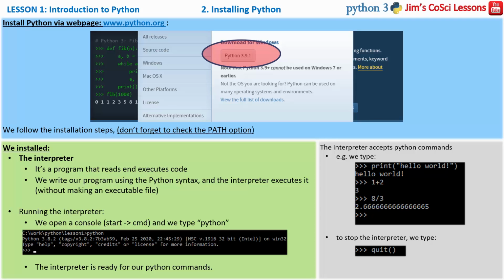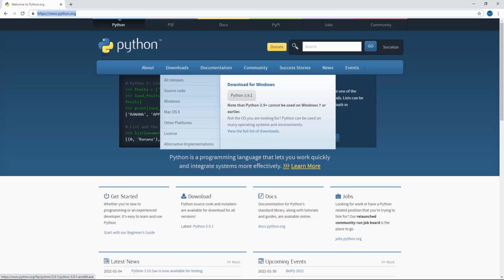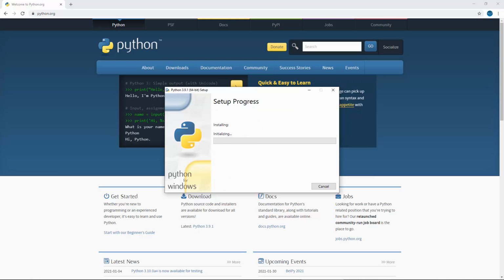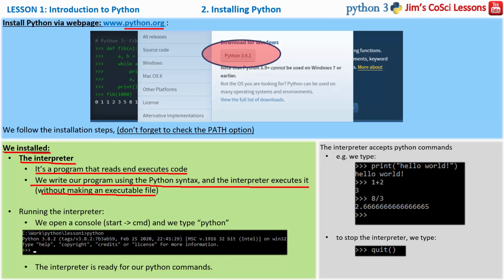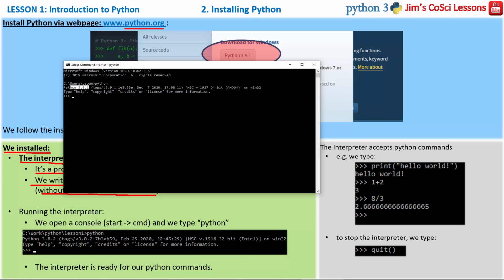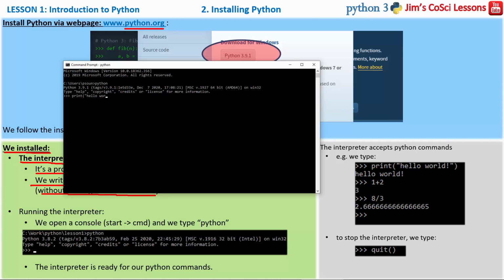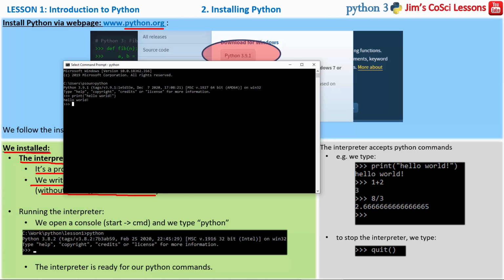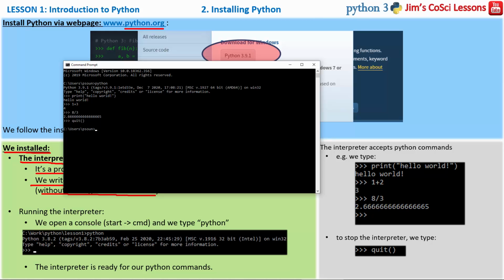PYTHON - LESSON 1 - PART 2/5 - Installing Python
VIDEO CONTENTS:
2. Installing Python
LESSON CONTENTS:
1. Why Python?
2. Installing Python
3. Installing PyCharm
4. Our First Program
Exercises